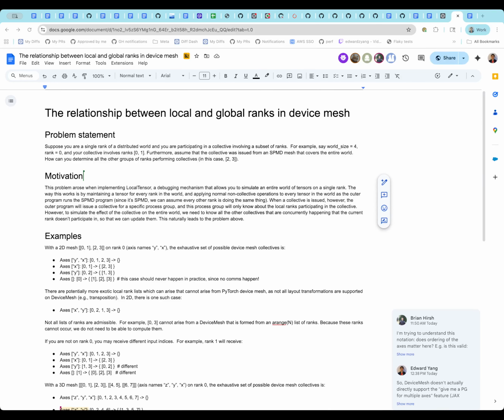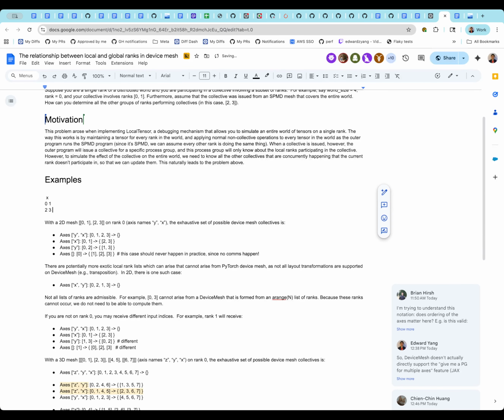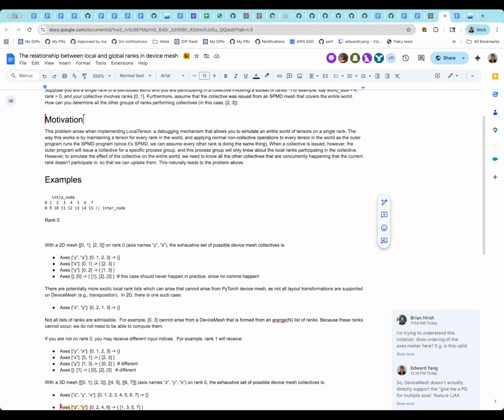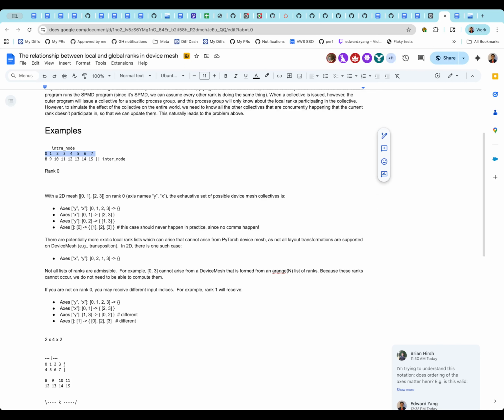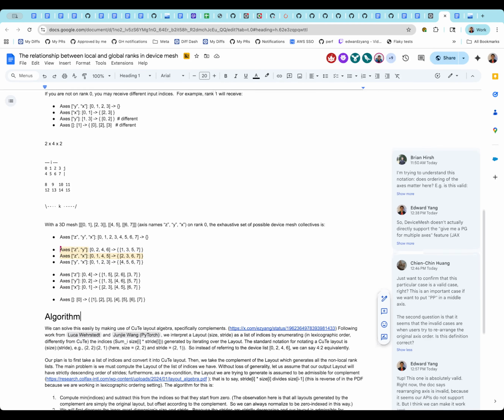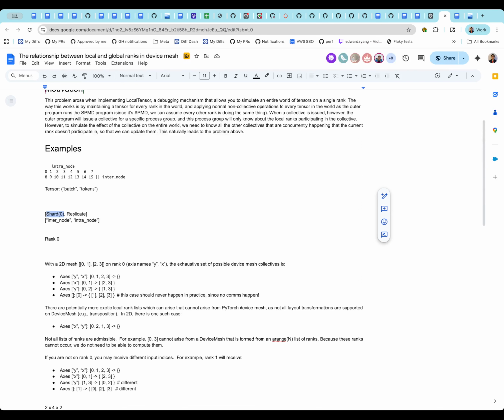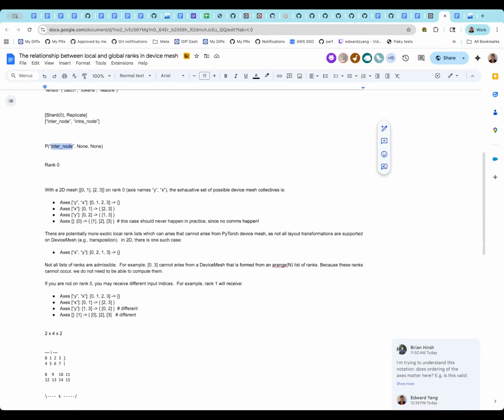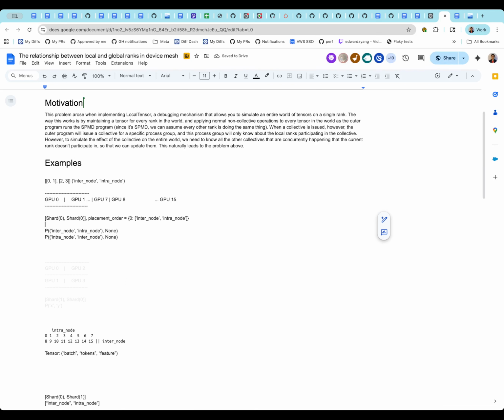Introduction to PyTorch DeviceMesh and DTensor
In this composability sync I did an impromptu lecture on how DeviceMesh and DTensor work, with an emphasis on understanding the underlying mathematics behind mesh as an N-D tensor.